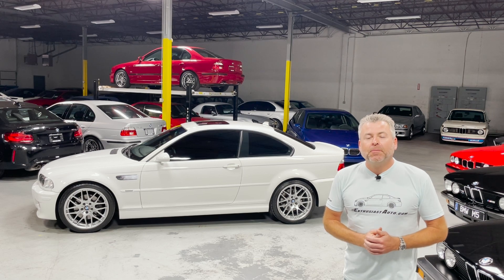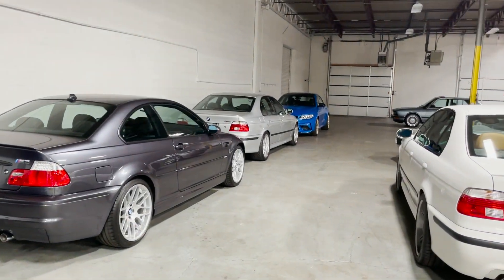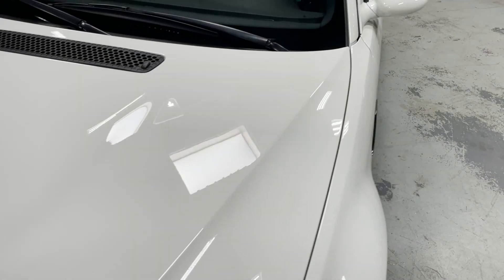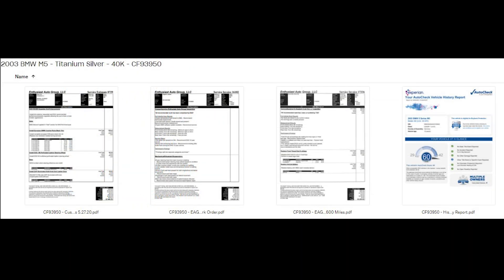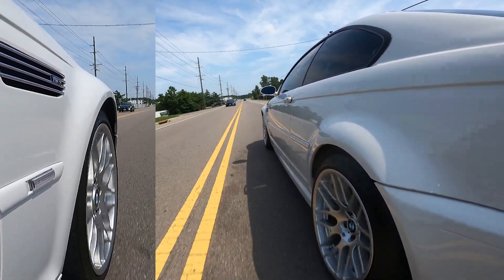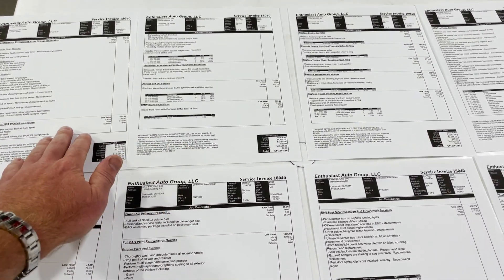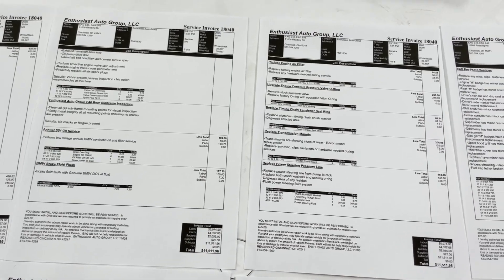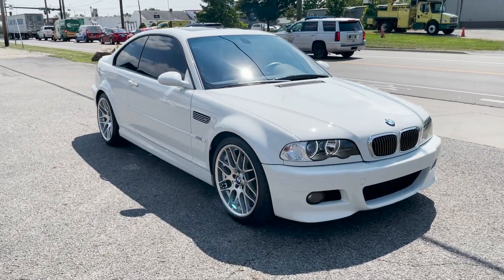E46 M3 - Buying from EAG: What is is like? EAG First-Look New Arrivals Too!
What is it like buying a car from EAG?  This walk through video will detail a well-known Enthusiast's purchase of a special E46 M3 and what your expectations should be in buying and owning an EAG BMW!

We're looking for clean and top quality E36 M3 GTs, E30 M3 Sport Evolutions, M1s, E36 M3 Lightweights, E28 M5s & basically all the greatest analog M-Cars BMW has built to date!

11608 Reading Road
Cincinnati, Ohio 45241

SeeYa!